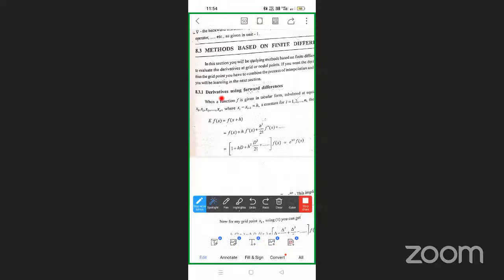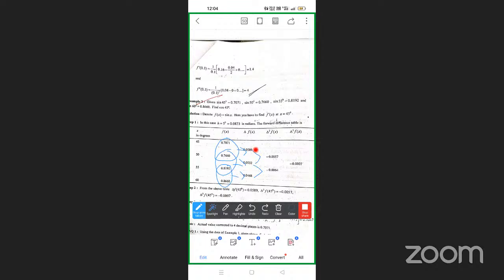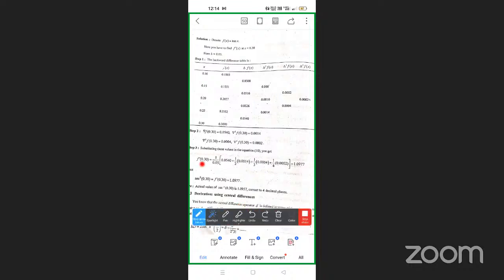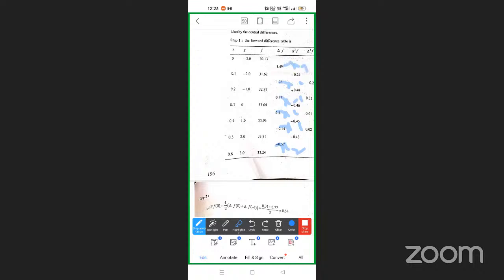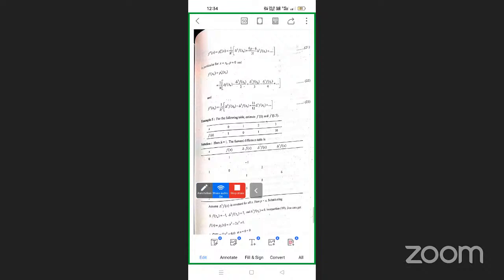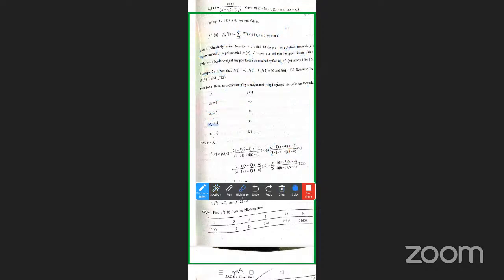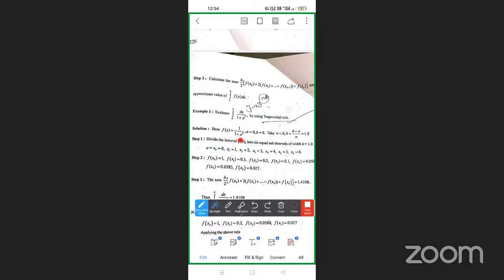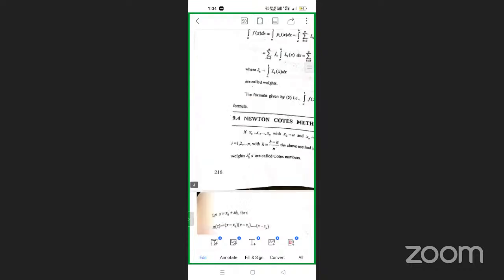PG 2 Yr MSC.Maths-course-9B: Numerical Methods